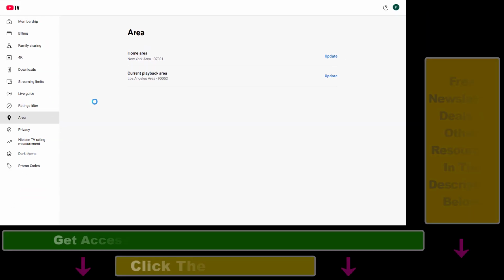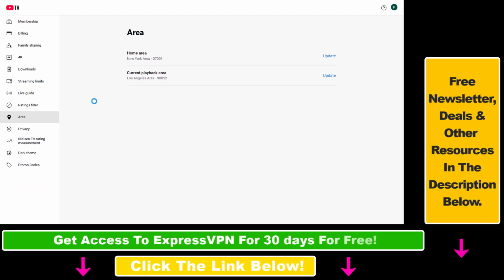How To Fix YouTube TV Playback Error? [in 2025]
Learn how to fix YouTube TV playback error.